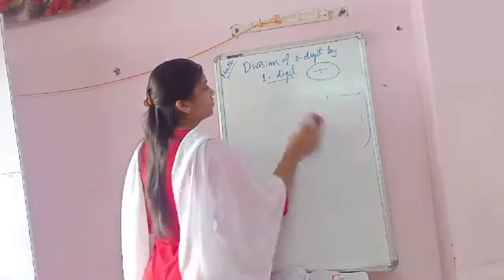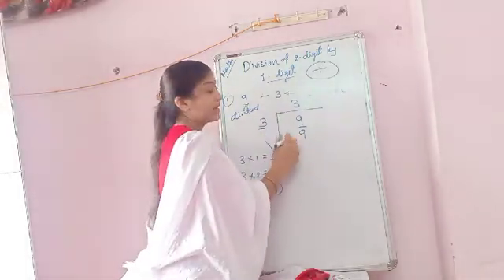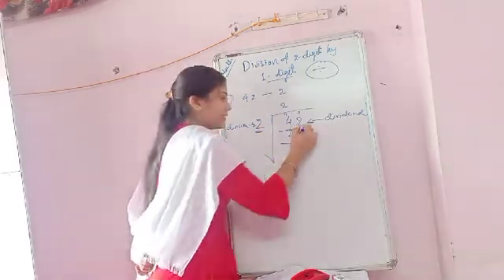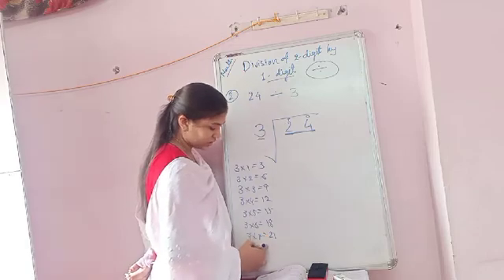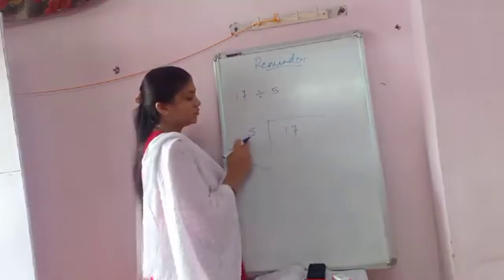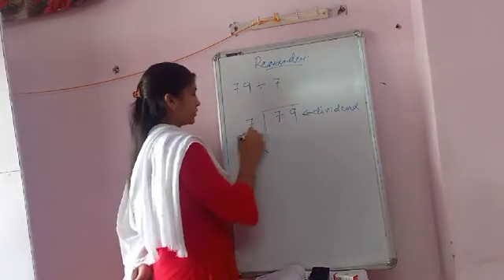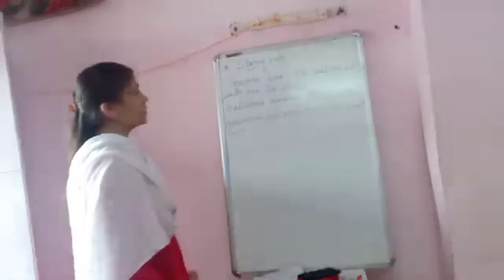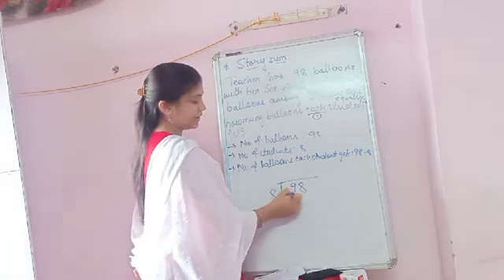III Math: Division of 2 digit number by 1 digit, concept of remainder